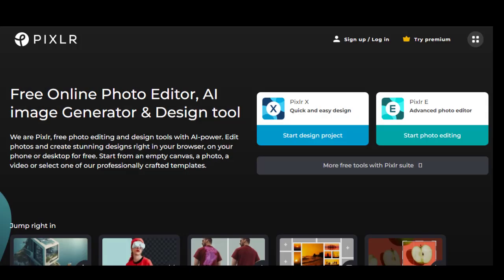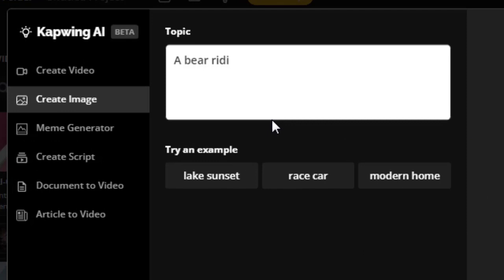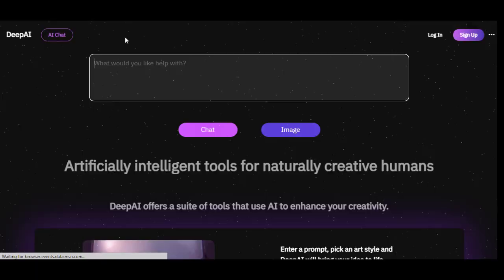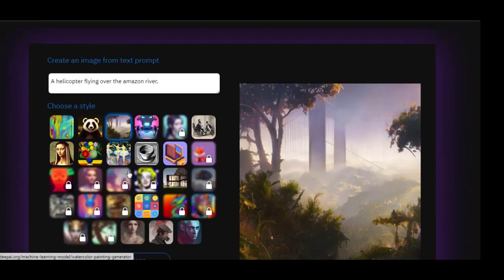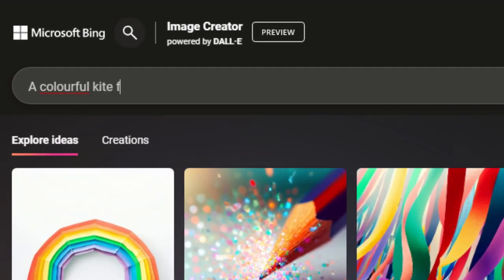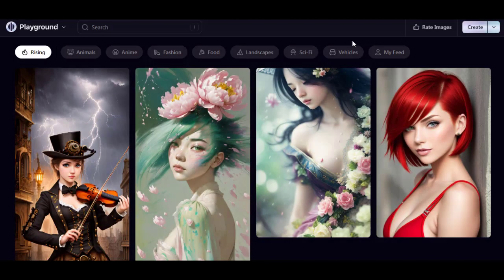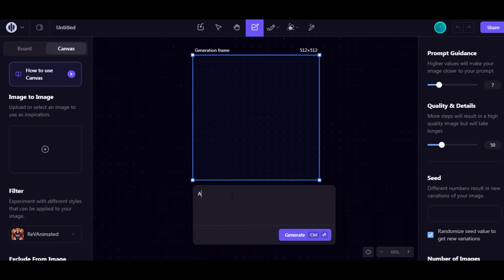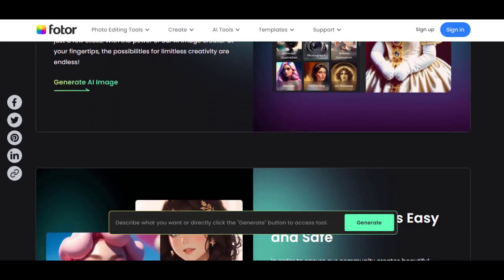7 FREE AI Image Generation Tools You Might Not Know About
7 FREE AI Image Generation Tools  You Might Not Know About.
There are plenty of AI tools that will increase your productivity and save time. Here are 7 AI image generation tools you can use to add professionalism and make the most of your art projects.